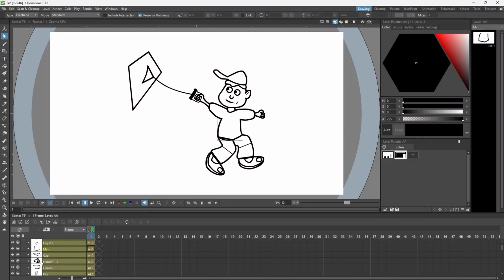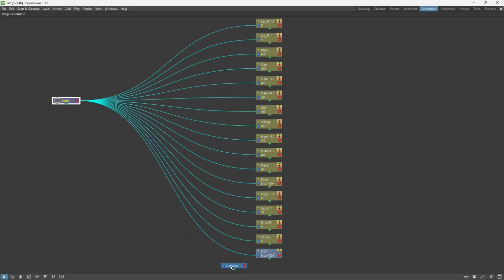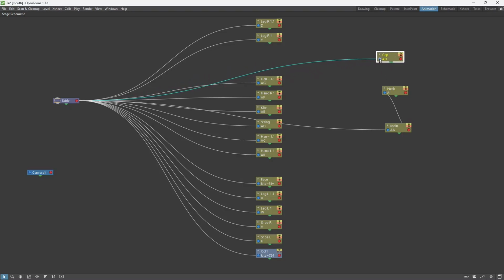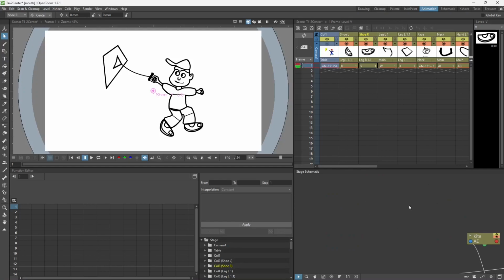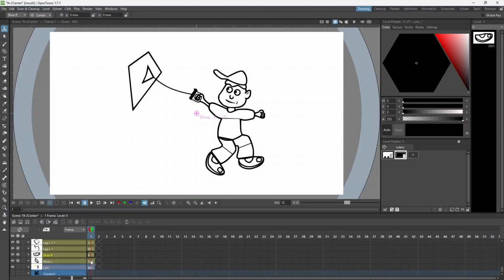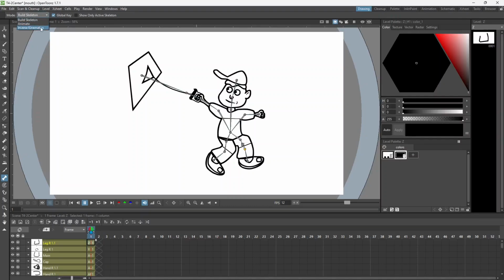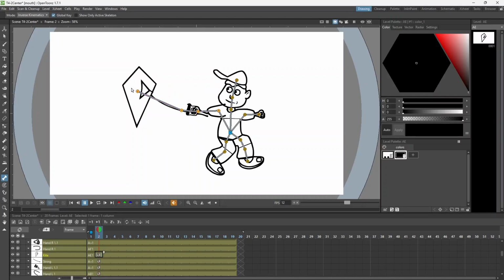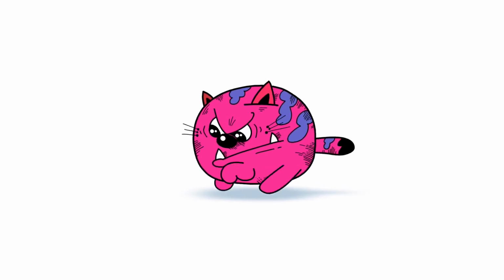OpenToonz for Beginners Skeleton Tool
Dive into the world of animation with OpenToonz's powerful Skeleton Tool! 🔥
Whether you're a seasoned animator looking to enhance your skills or a beginner eager to explore the magic of animation, this tutorial is perfect for you!

🎯 What you'll learn:

Understanding the fundamentals of the Skeleton Tool in OpenToonz
Building and rigging a skeletal structure for your characters
Creating and controlling joints and bones to achieve fluid movements
Utilizing advanced features like inverse kinematics for natural animations

This tutorial is designed for animators of all levels. If you're a beginner, don't worry! We'll guide you through the process step-by-step. For experienced animators, get ready to take your skills to new heights with the cutting-edge techniques and time-saving methods showcased in this video.

0:00 Preparing the drawing
0:33 Setting up the hierarchy
2:20 Configuring the skeleton
3:50 Animating the model